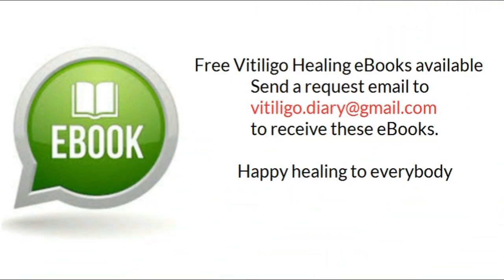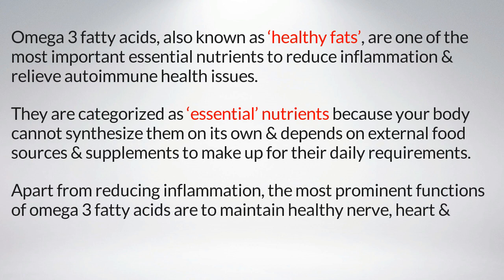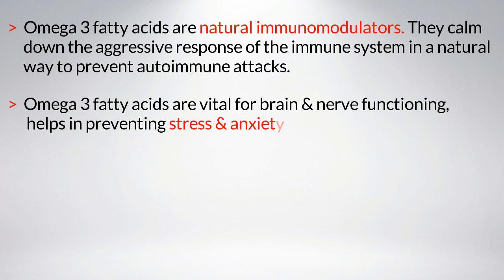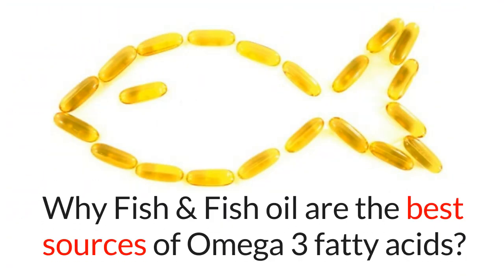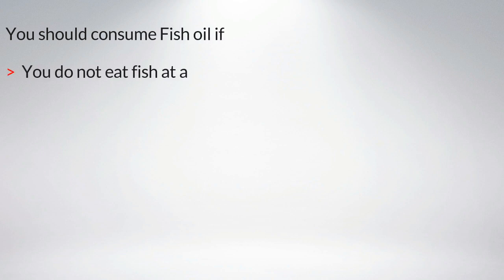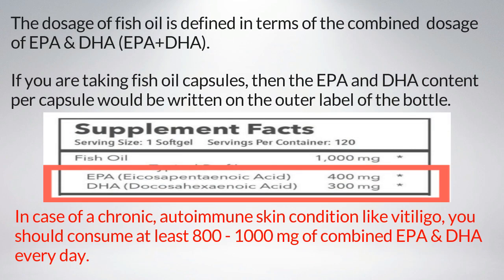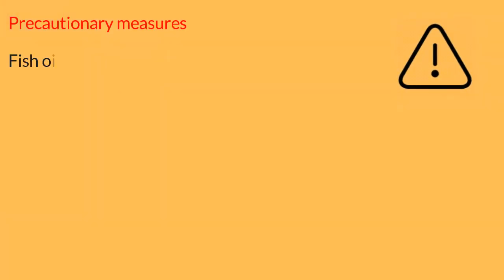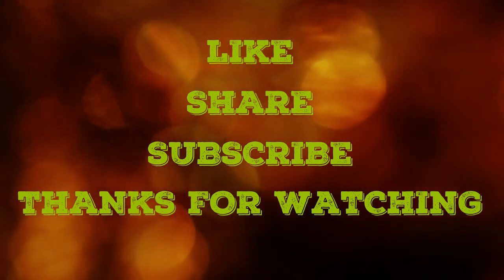Omega 3 fatty acids (Fish oil) for Vitiligo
► To get a free copy of Vitiligo Healing eBooks, send a request email to . We will send the eBooks within 24 to 48 hours.
Omega 3 fatty acids, also known as ‘essential healthy fats’, are research proven to reduce inflammation and relieve autoimmune health issues, including vitiligo.

Fish oil, derived from cold water fatty fish, is the best source of high quality, contamination-free omega 3 fatty acids.

Check the below article link to buy high quality, cost effective fish oil capsules.